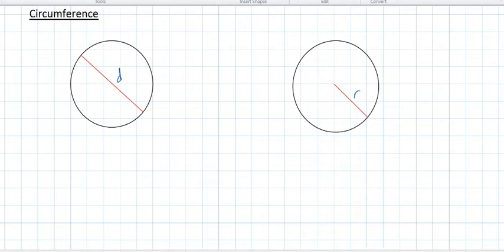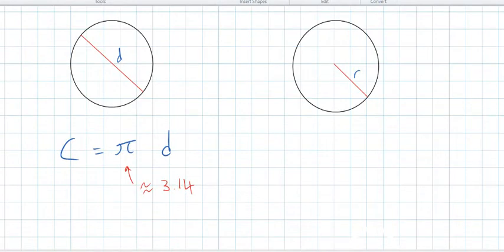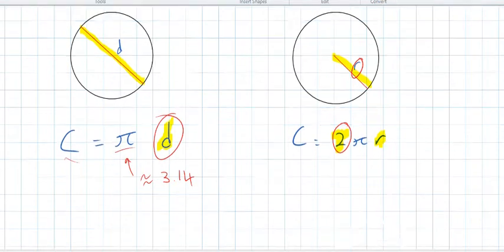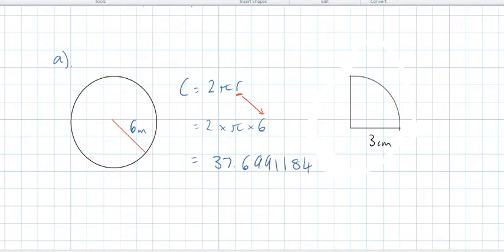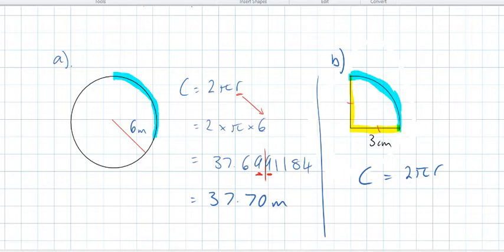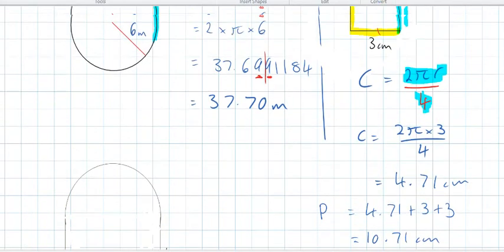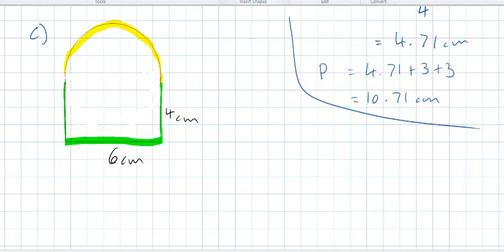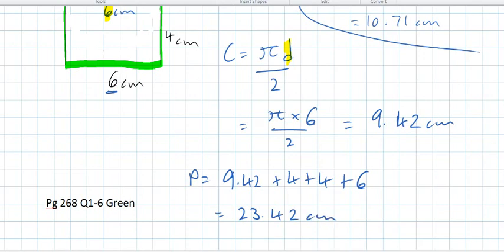Yr 8 Friday Relief Circumference